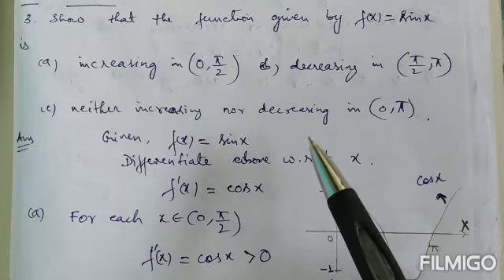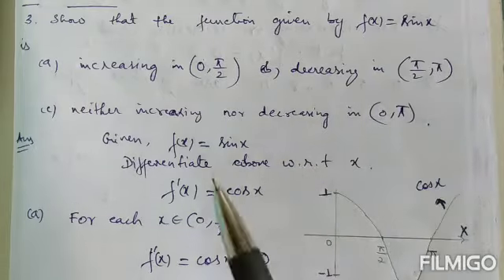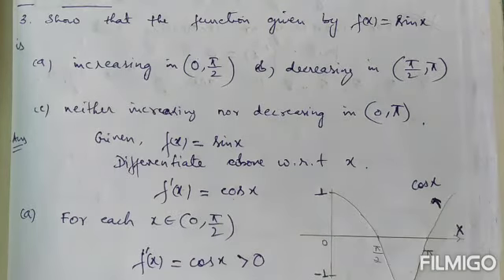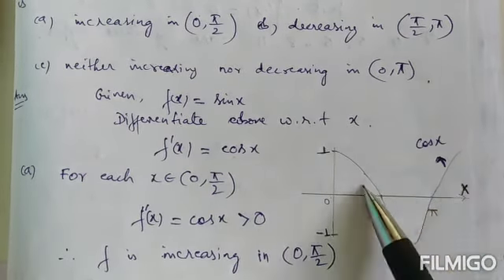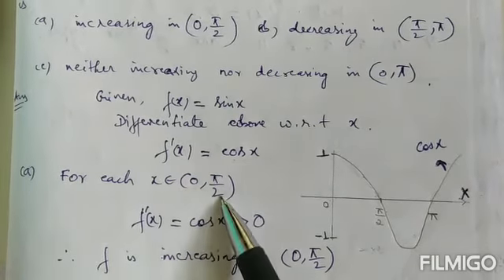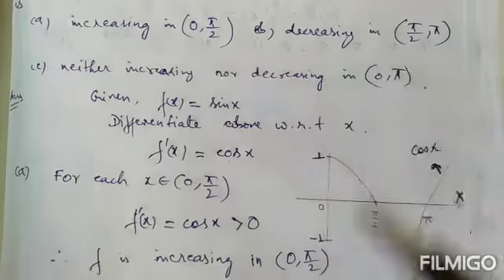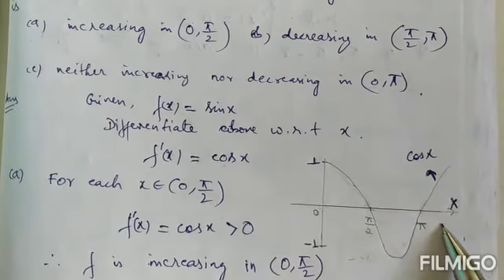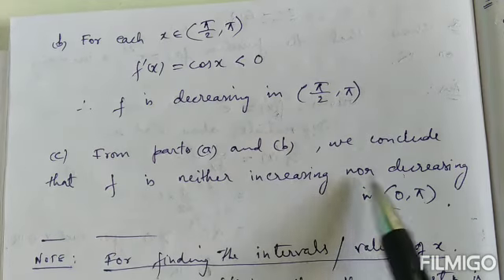Class12 Maths Excercise 6.2 Question 3